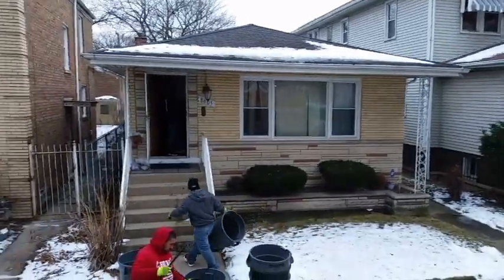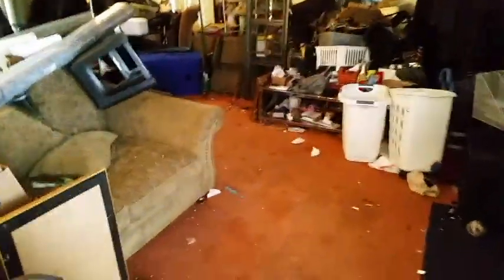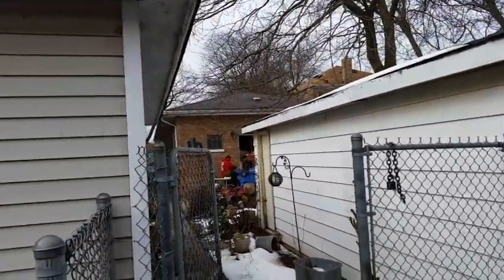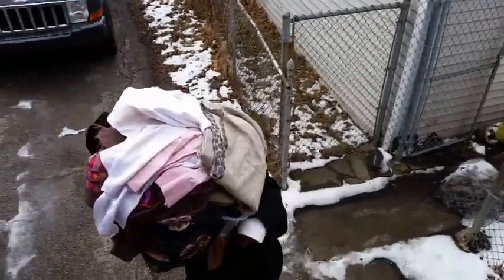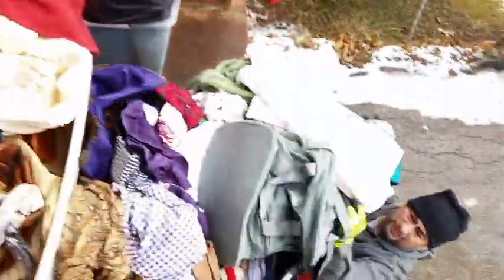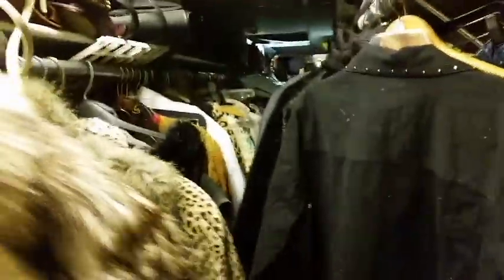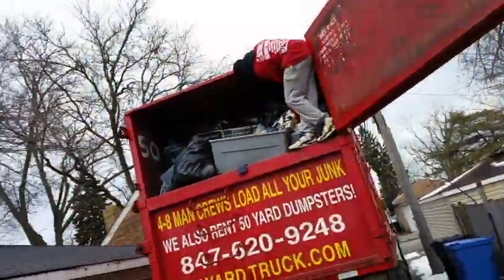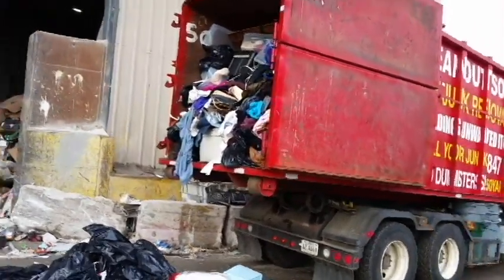Clothes Clutter Catastrophe Cleaned Out Quickly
Today we were in the South Shore neighborhood of Chicago cleaning out a house plied up with clothes. My crew retrieved multiple items for reselling at the Flea Market! The Mother wanted to do the cleanout for her children but could not be there to watch the process. I can totally respect this since it shows that her love for her children is stronger than her OCD Hoarding!  In order to pack everything to the top of the truck we had to use several hundred trash bags.